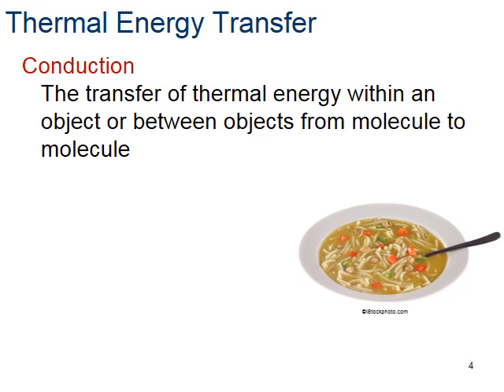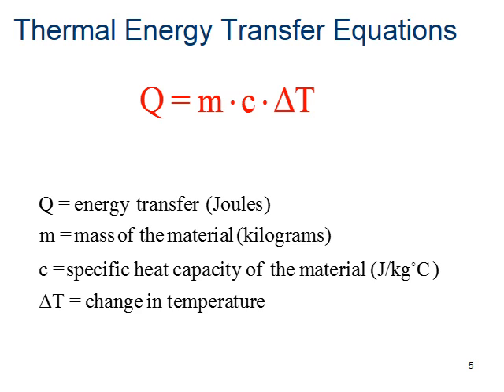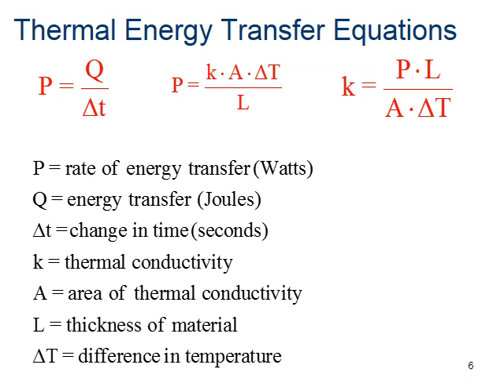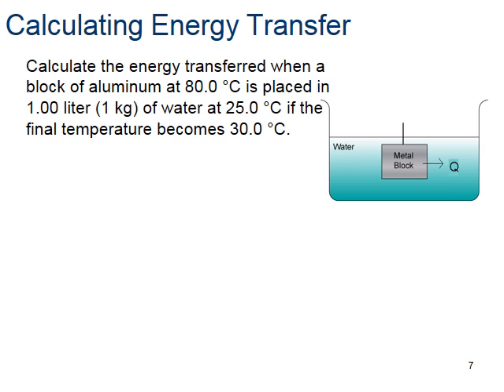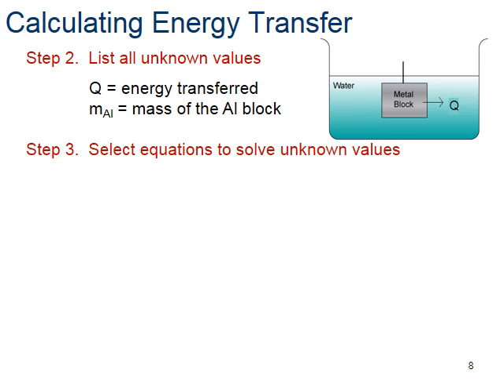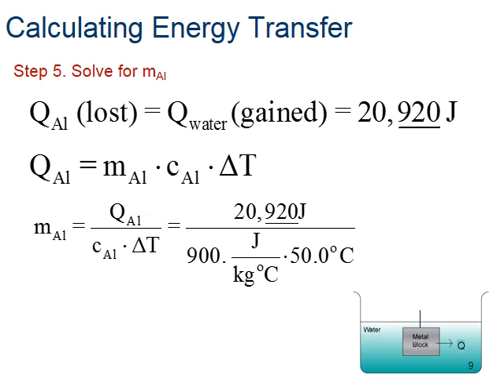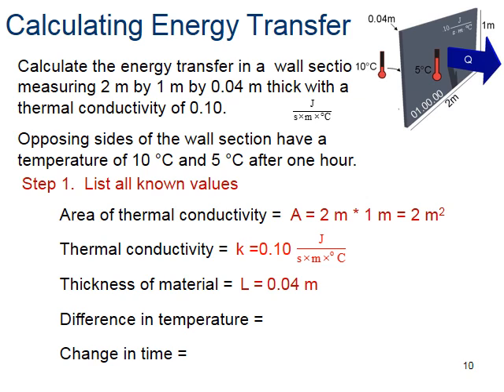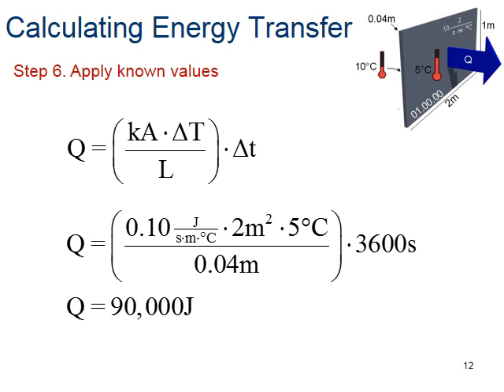Intro to Thermodynamics - Part 2 Convection & Conduction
This video introduces the beginning engineer to the concepts of convection and conduction